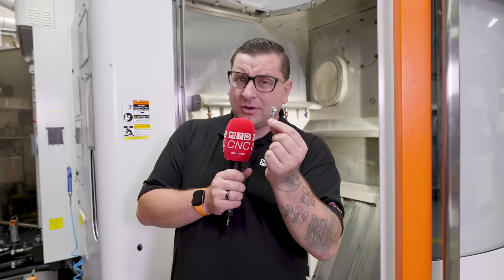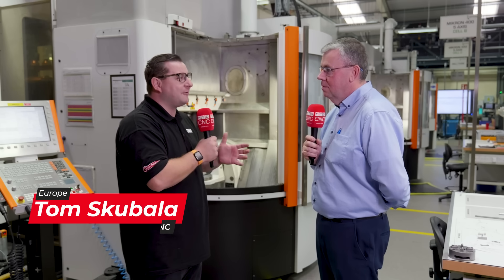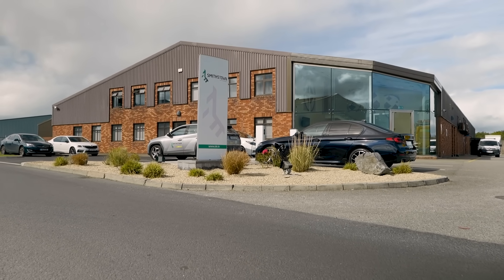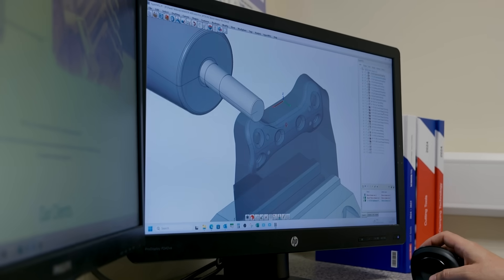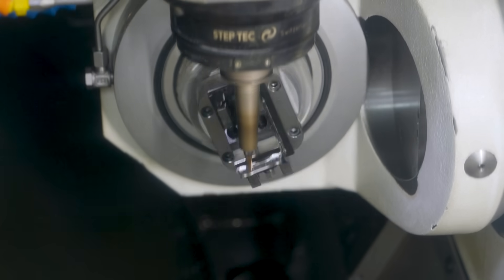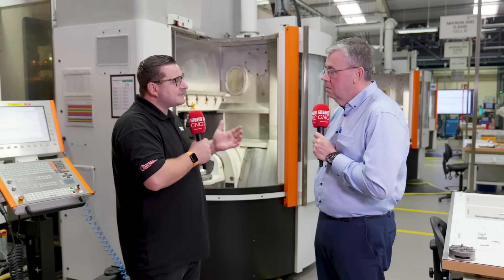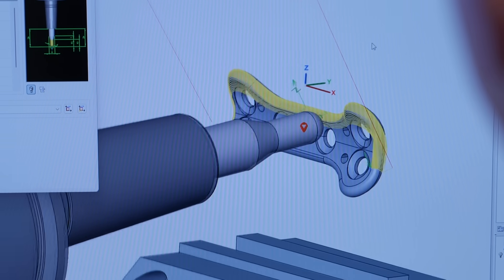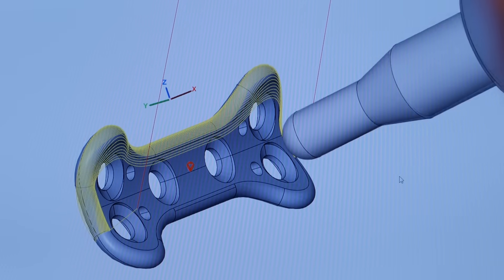The perfect CAD/CAM system for making medical parts?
Medical-focused Smithstown Light Engineering have been around for five decades, and they’re using hyperMILL for optimised precision machining!

What makes hyperMILL the go-to choice for this engineering company that prides itself on keeping customers happy? We’re here to find out from Gerard Henn of Smithstown Light Engineering and Tom Skubala of MTDCNC!

If you’re looking for a CAD/CAM solution that combines technology with an unbeatable partnership, check out hyperMILL from Open Mind Technologies.

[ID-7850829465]